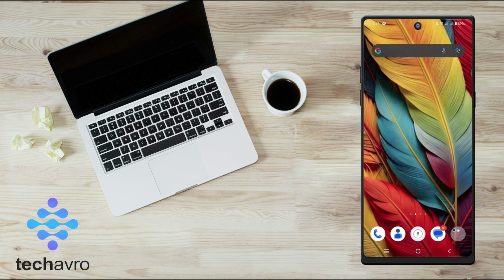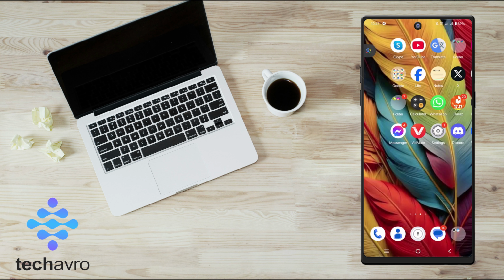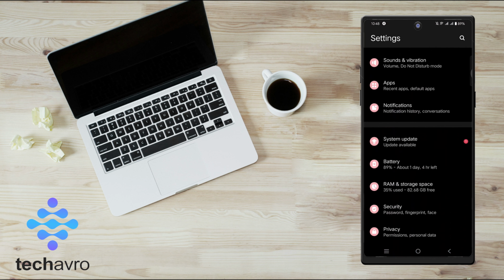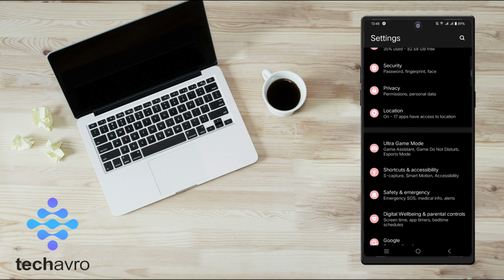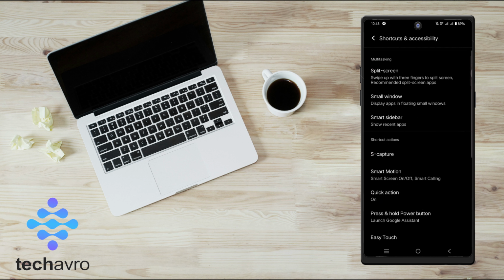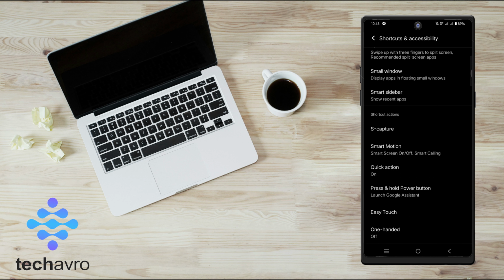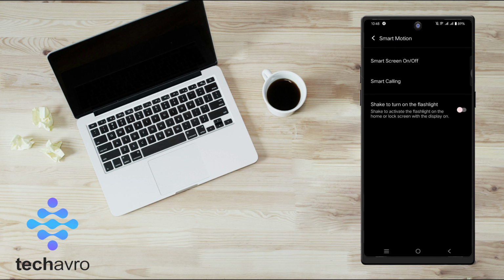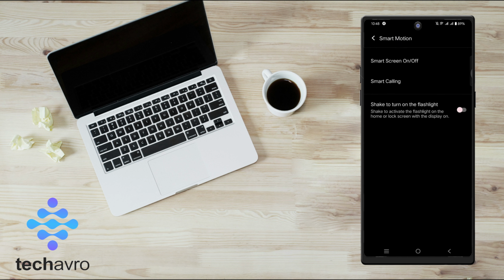How to enable shake to turn on the flashlight 2025